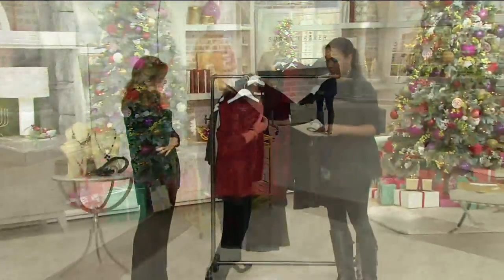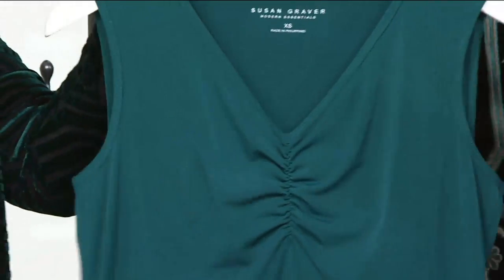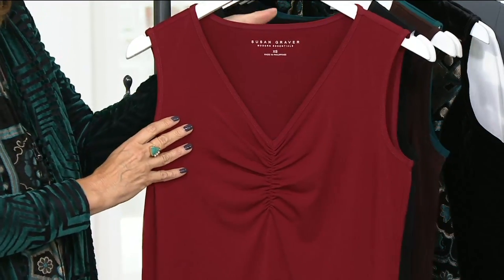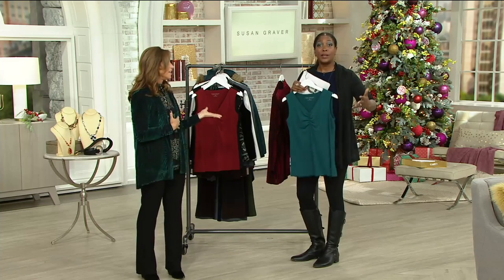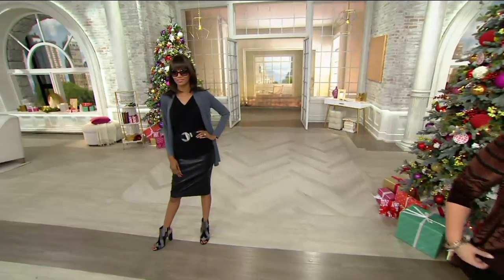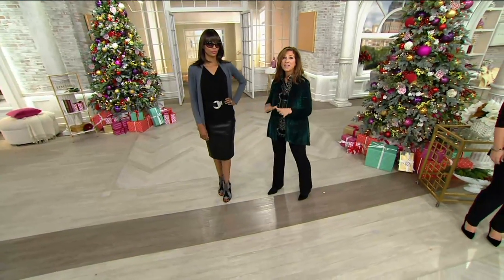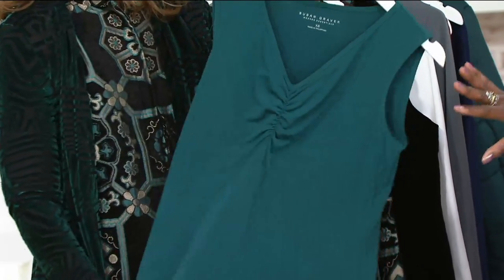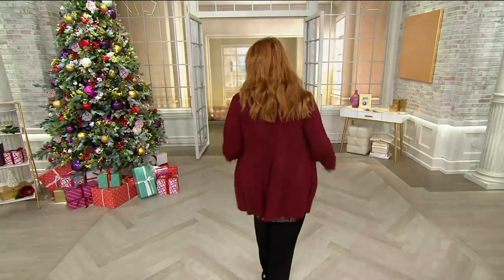Susan Graver Modern Fit Essential Sleeveless Liquid Knit Top on QVC